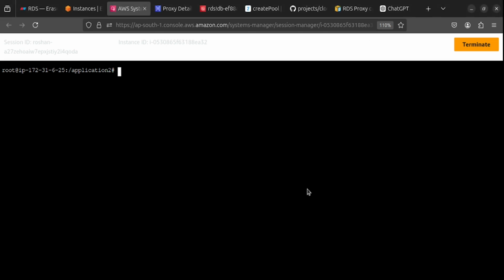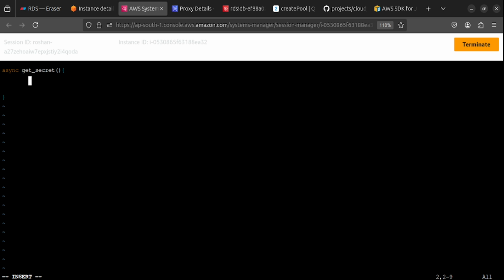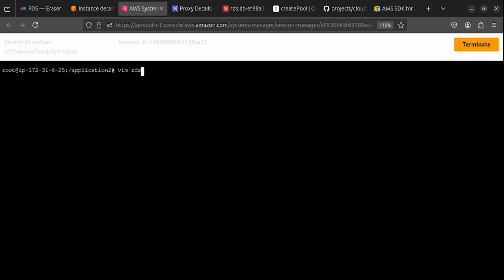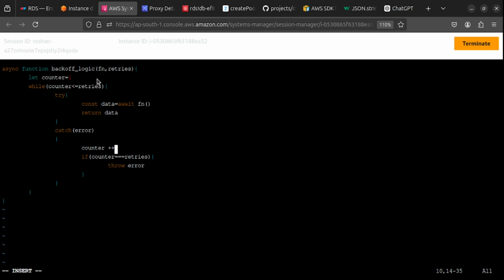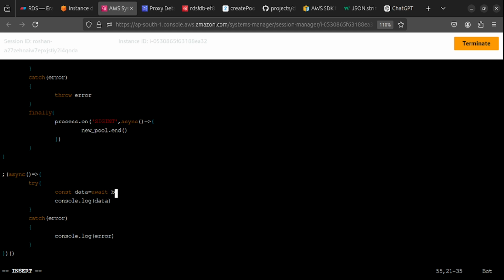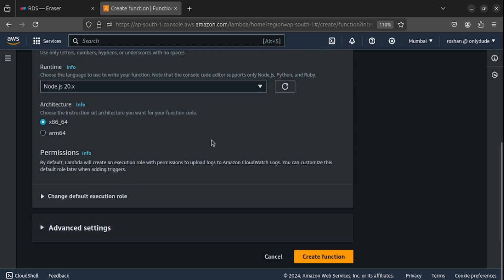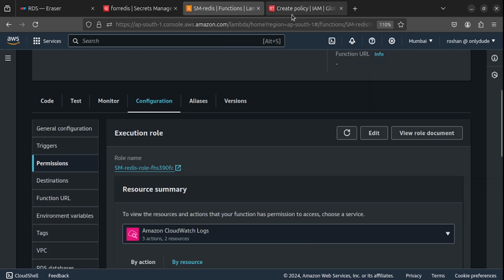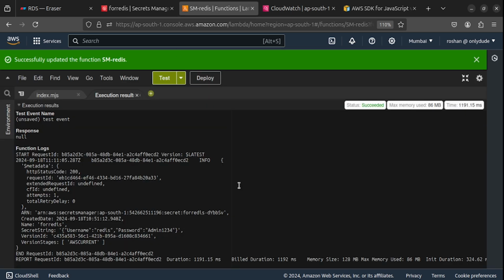How to integrate RDS, Redis, Lambda and Secret Manager | part 04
Hello in this videos I also tried to explain the theory and behind the scene.

full code available at @sunrseateast github account /cloud/connpool2